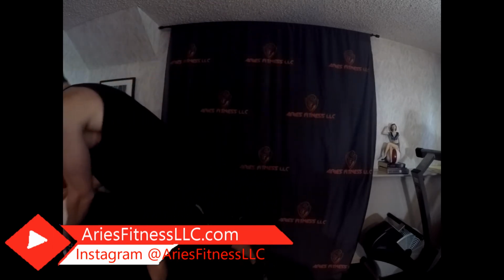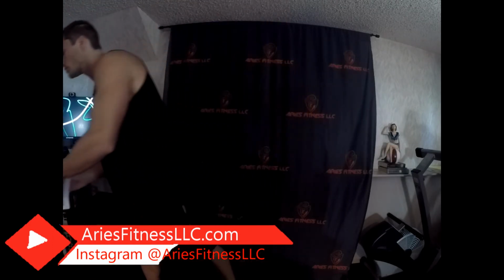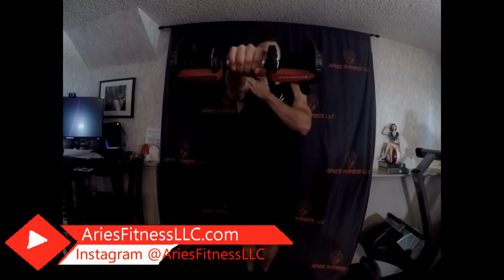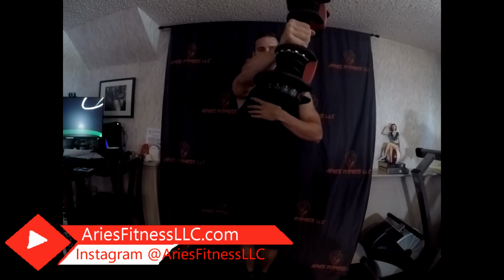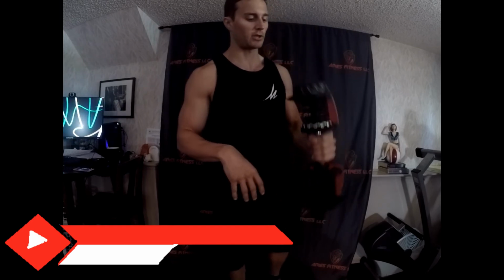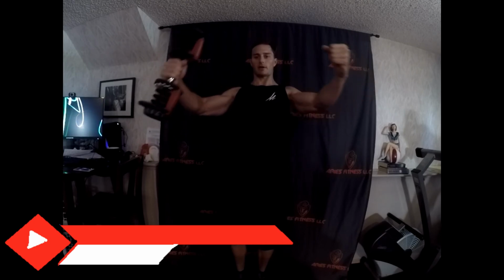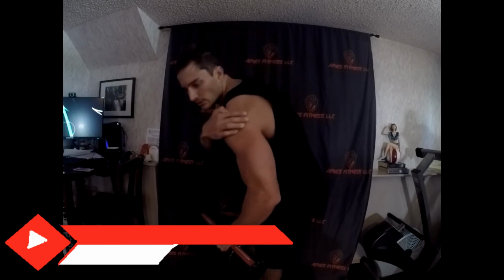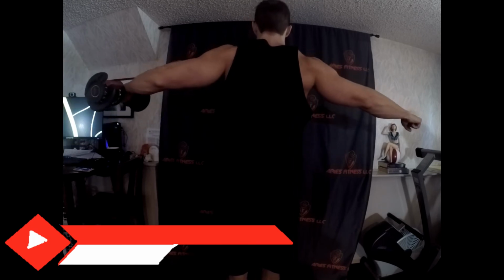Shoulders!! Stop The Damage!!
Lets stop the damage of the shoulders and do exercises correctly.